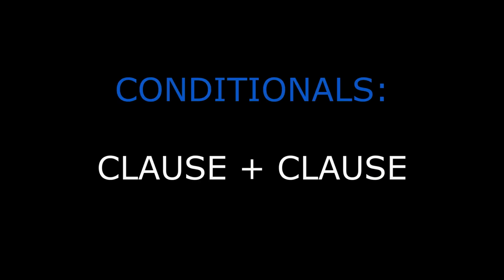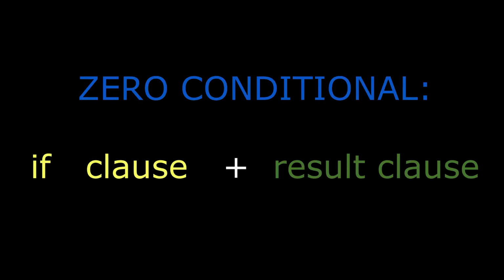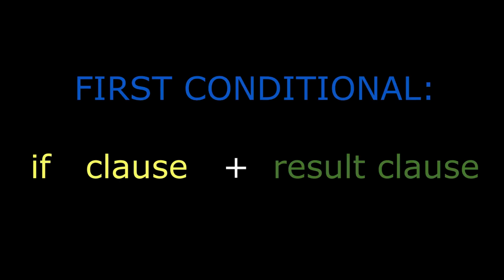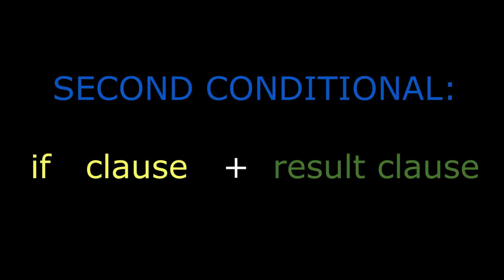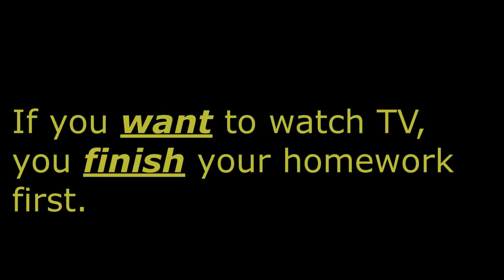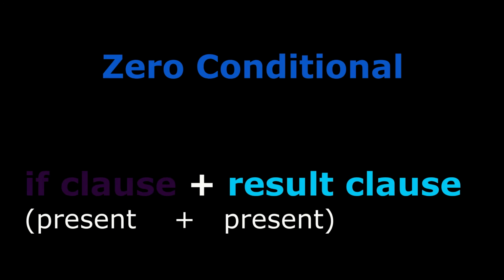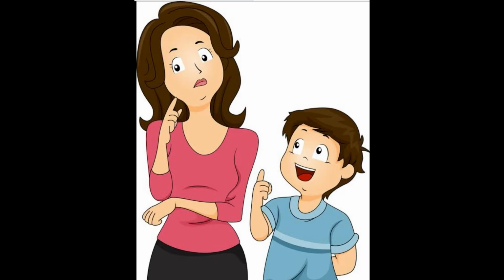6° Teacher Alex / Teacher Ara - Conditionals Practice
6° Teacher Alex / Teacher Ara - Conditionals Practice